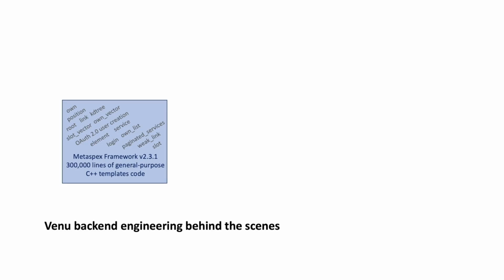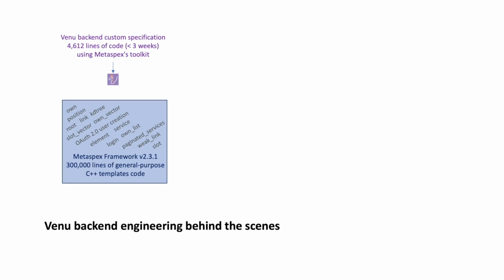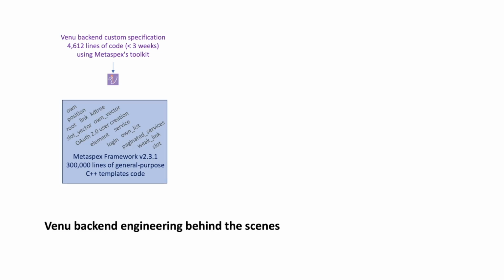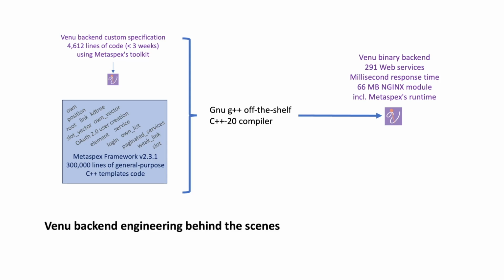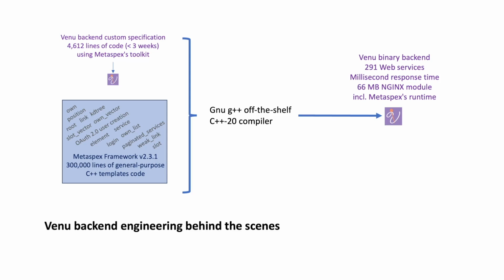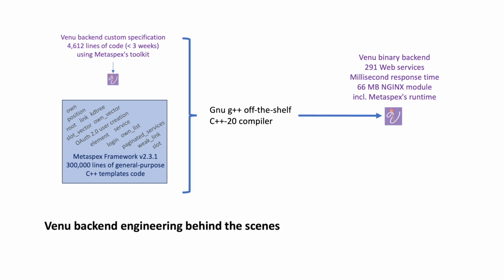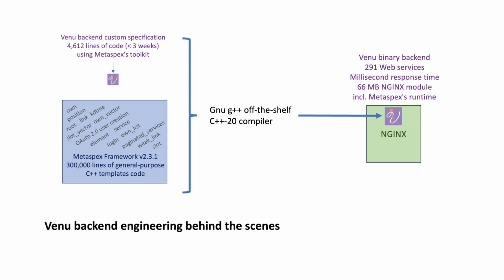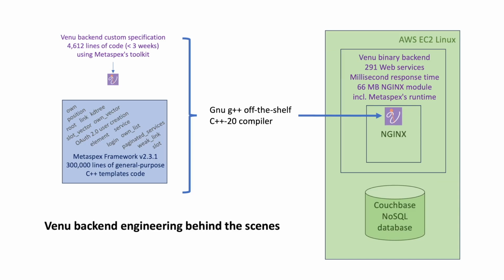Venu High-Level Technical Case Study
This video explains how the Metaspex framework has been used to develop the entire Venu backend containing 291 Web services.